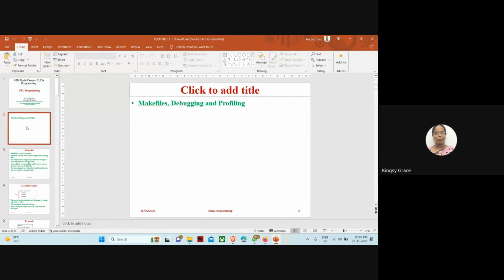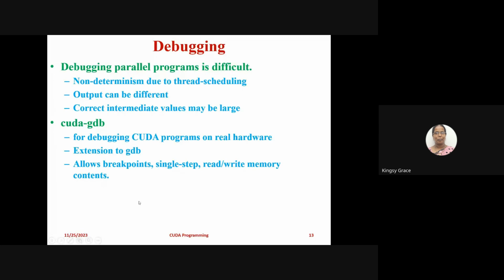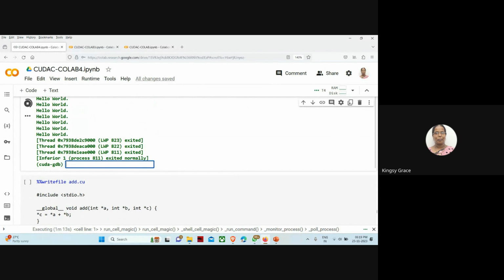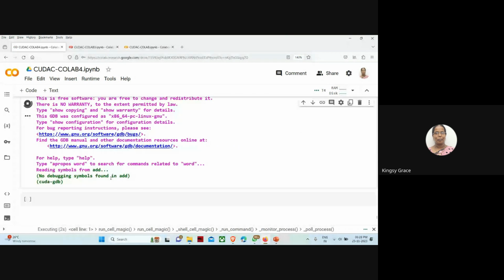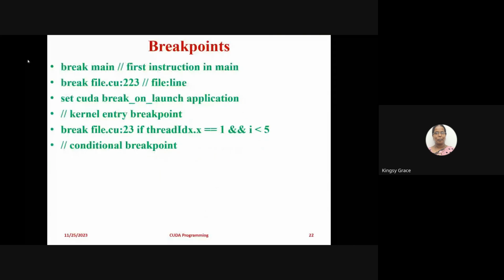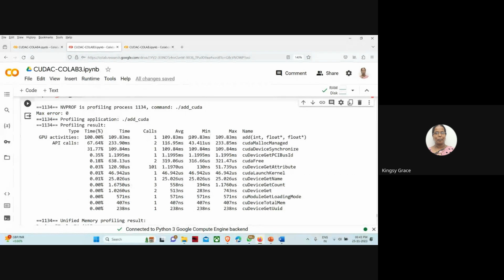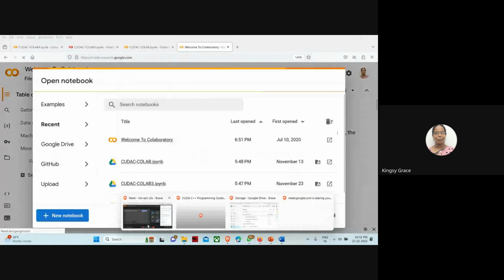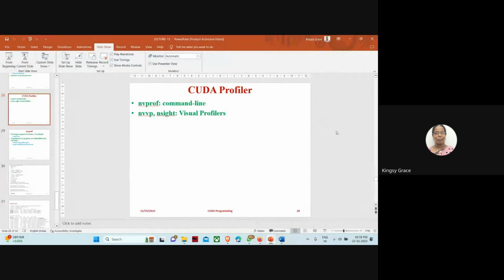CUDA L13: Synchronization